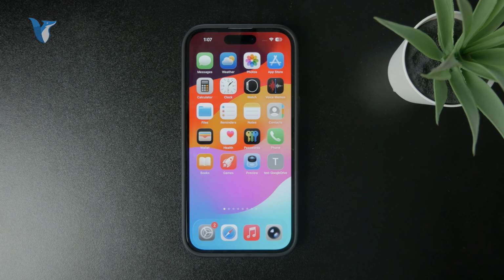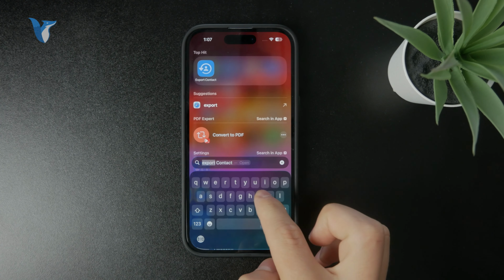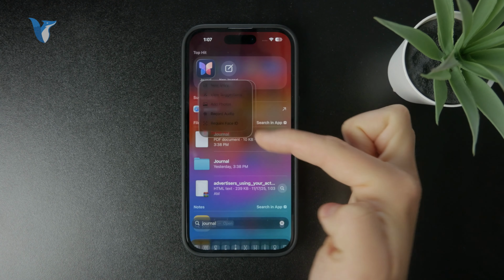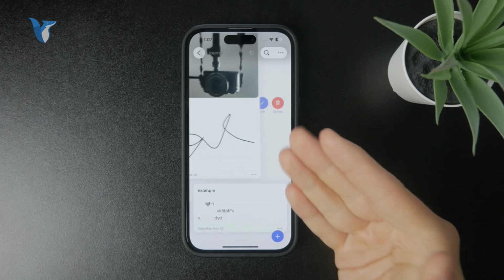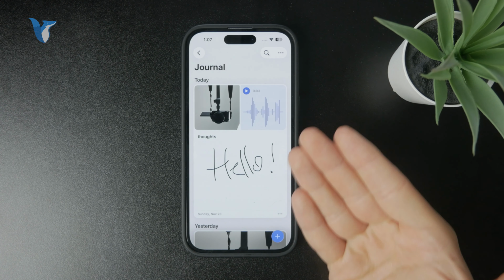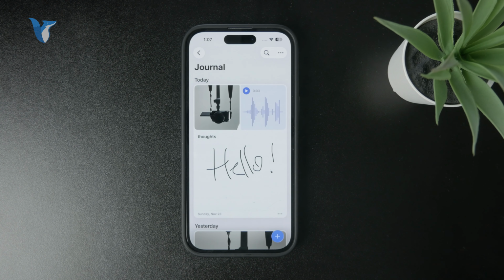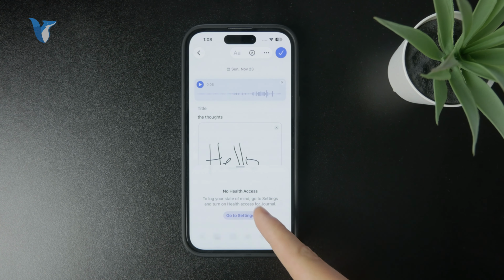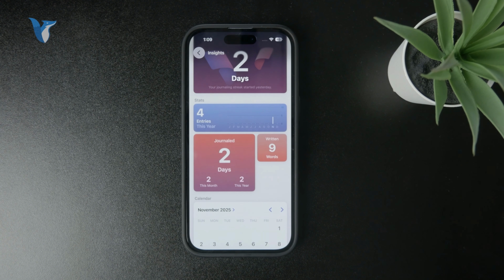How to Use Journal on your iPhone (tutorial)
Discover how to use the Journal app on your iPhone to capture your thoughts, memories, and daily reflections. This video walks you through setting up entries, adding photos, and organizing your journal for easy access.